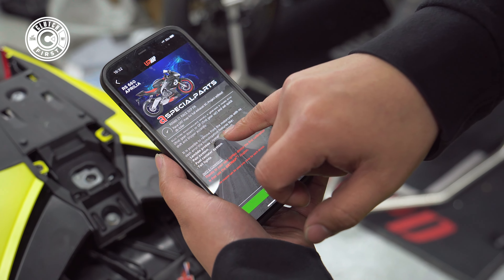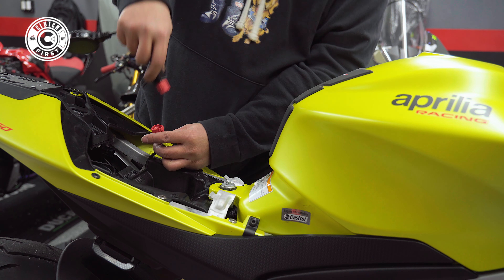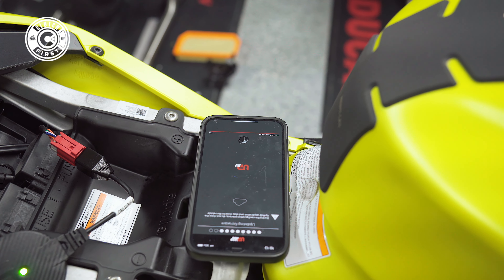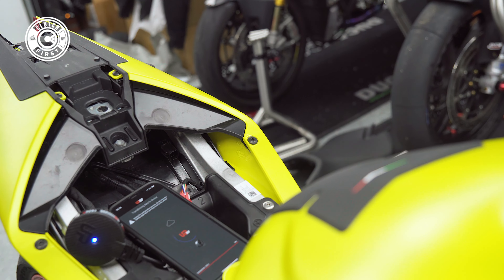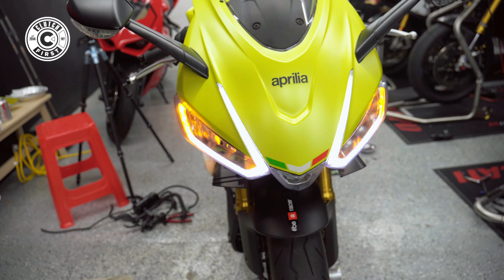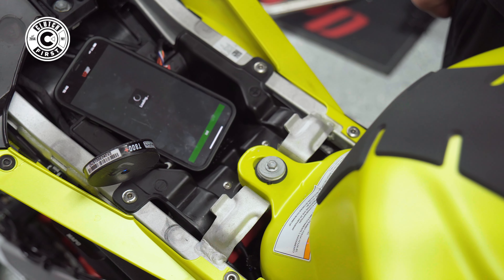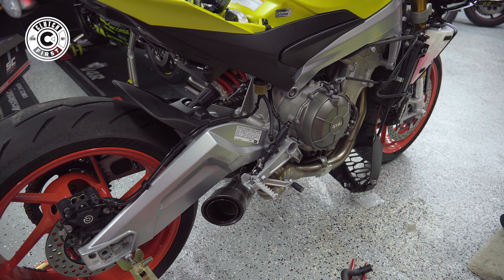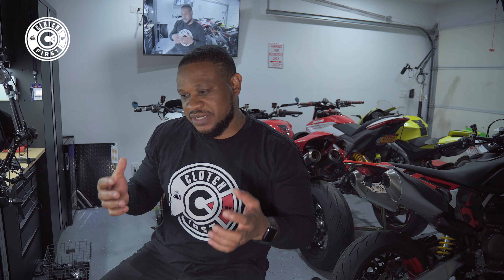More Power & Solved The Turn Signal Problem | RS660 UpMap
Sit back for this one boys! My good friend, Jojo (IG:@ssmoto_24) helped out with the build on this beauty of a motorcycle. In this video, he installs the Ohlins Steering Damper on my Aprilia RS660. Look out for important information he shares and please enjoy the banter and fun included. More on this bike coming soon!

QuadLock Motorcycle Mount:
PitBull Stands